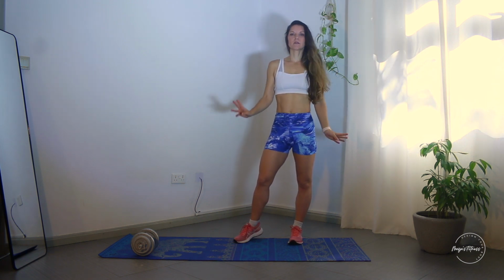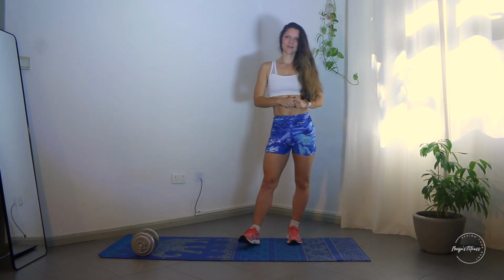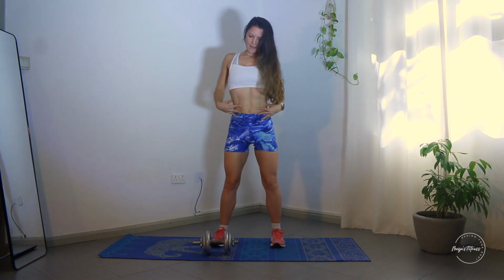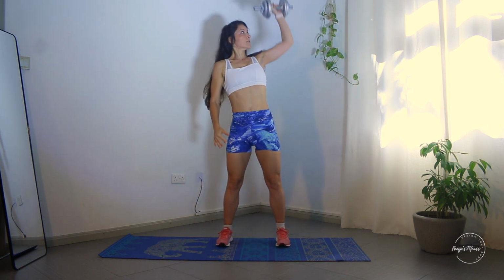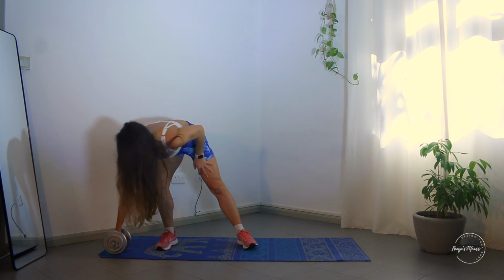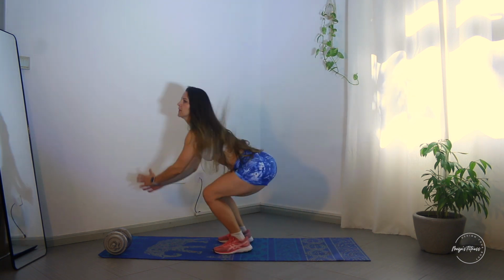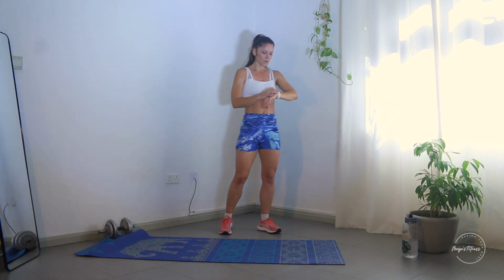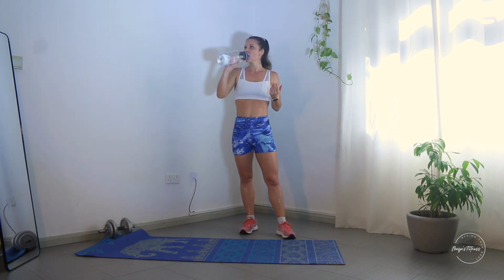🎉FIRST WORKOUT OF 2024 🎉 | 10 MIN KILLER FAT BURN WORKOUT 🔥 | HIIT IT 🤛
HAPPY NEW YEAR 🎉 my fit family! We finally made it and entered into new year, new opportunities, new chances, new goals and could be NEW YOU!
As always, I am starting my New Year with a First workout of 2024 and it is a killer. This has been my tradition for a long time. They say How you start your New Year, that's how your whole year will be. So, i am starting with an amazing 10 min FAT BURN WORKOUT!

This is your 10 min  Burnout workout, which you can do at the end of any other workout. Those mini workouts are meant for you to squeeze the last energy out of your system (if your previous workout felt a bit easy).

Or you can simply do this workouts on your active rest days and maintain your current physique. They can be done when you really don’t have time for a longer workout and you just want to move your body a bit.

▸ equipment: 1x Dumbbell (mine: 8 kg), a mat is recommended
▸ muscles worked: Full Body
▸ fitness style: HIIT

🏋️‍♂️ W O R K O U T - D E T A I L S 🏋️‍♂️

1. Commandos
2. Dumbbell Snatches / Clean & Press (alternating arms)
3. Jump Lunges

Rounds: 4 (10 min)

Timer:
Work: 45/45/45s
Rest:15s

💌 B U S I N E S S   E-MAIL 💌

🏆 B E C O M E A M E M B E R on my Fitness Platform 🏆
✅ Immediate acces to 300+ workouts
✅ 2 Weekly Workout Schedules
✅ Weekly Challenge
✅ Fitness Guides
✅ Gym and Home Workout Programs
💥 Functional Fitness with Specific Body Part Training or Full Body Training, Strength, Cardio, HIIT, Mobility & Flexibility, Interval Yoga and more 💥

📚 M Y  E -B O O K S 📚
📚Kick Start to Plant Based Foods
📚If Rainbow Had a Taste - 40 Plant Based Recipes

🏆 C E R T I F I C A T I O N S 🏆
* Certified Nirvana Fitness Education Specialist

By enrolling into Maya's Fitness - Design Your Body You Tube workouts and classes You acknowledge and agree that you workout on your own responsibility and you perform these exercises at your own risk. You should understand that participating in any exercise or exercise programs, there is a possibility of physical injuries thus you agree that you do so at your own risk and you are voluntarily participating in showed videos and exercises. You also agree that Maya's Fitness - Design Your Body, its webpage, all social media platforms, and all trainers are free from any and all claims.
All information in the videos is meant for general educational purposes only and they are not by all means substitution or replacement for a medical advice and a health care. Please consult with your doctor before beginning this or any other exercise/workout program.